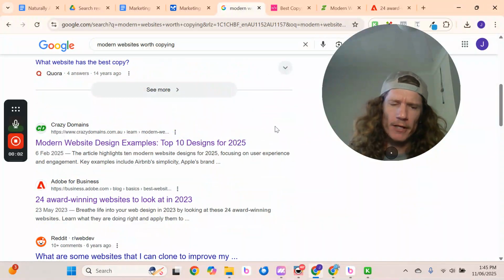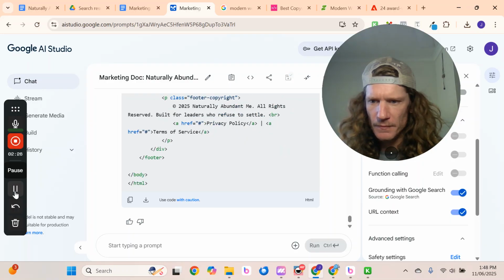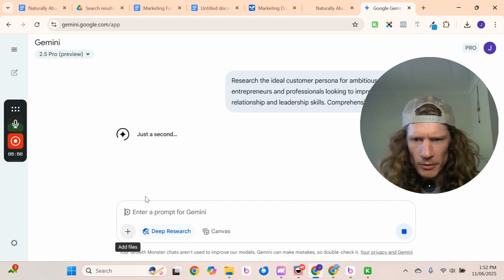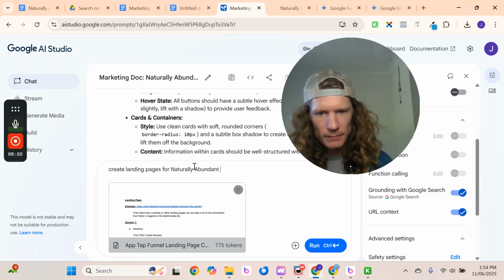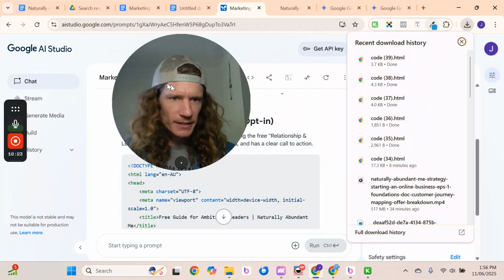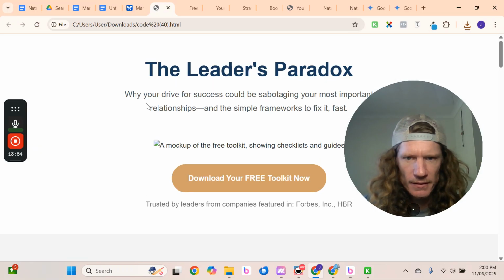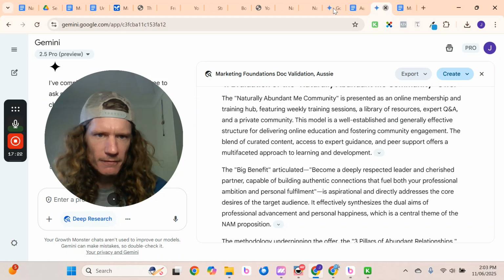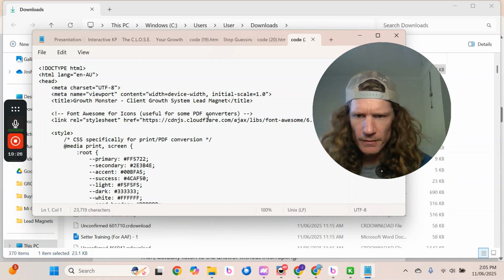Build a Business from Scratch: 1-Day-a-Week Model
Want to learn how to build a business from scratch that only requires one day a week to run? In this video, we break down the exact marketing assets you need to launch a highly profitable, automated lifestyle business.

Join me, Joshua van Veen, for a transparent, over-the-shoulder walkthrough where I build the actual marketing assets for a new online business. You’ll see how to use powerful systems and AI to ditch hustle culture and create a business that supports your life — not the other way around.

We’ll go from a simple idea to a functional marketing system designed to attract clients. This is a practical, step-by-step guide if you’re starting a side hustle, creating a new income stream, or building a lifestyle business without sacrificing your freedom.

TIMESTAMPS:
00:00 - Introduction to Brand and Style Guide Creation
05:00 - Conducting Market Research and Validation
10:00 - Building Landing Pages and Marketing Assets
15:00 - Reviewing Research and Finalising Documents
20:00 - Summary and Business Strategy Overview

My name is Joshua van Veen, and on this channel, I demystify the process of building profitable online businesses using systems, automation, and AI. My goal is to help you build a business that serves your life, not the other way around.